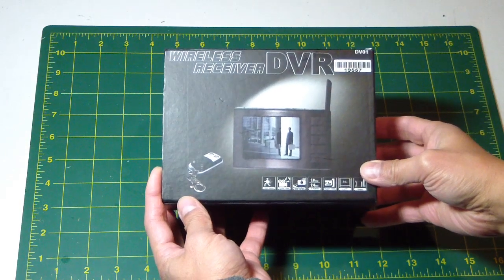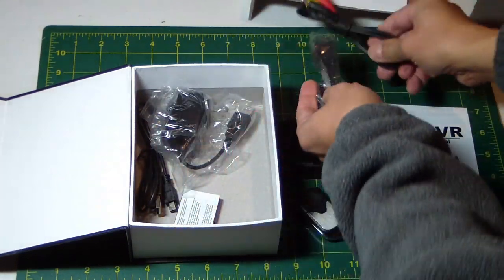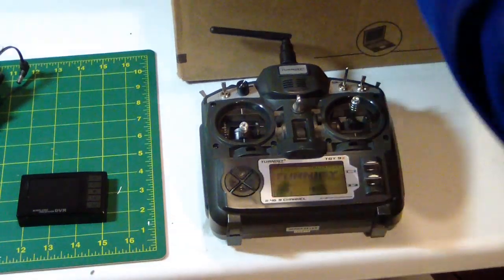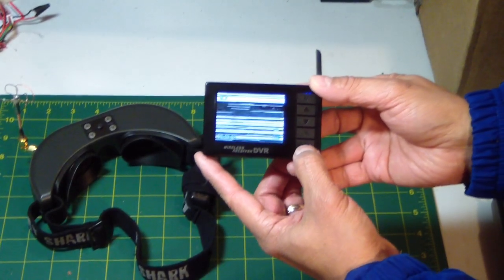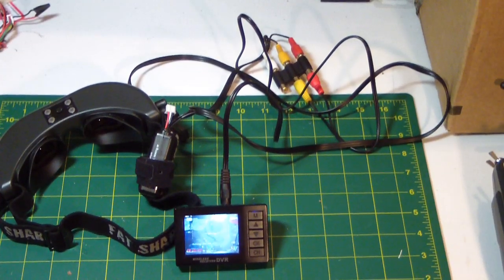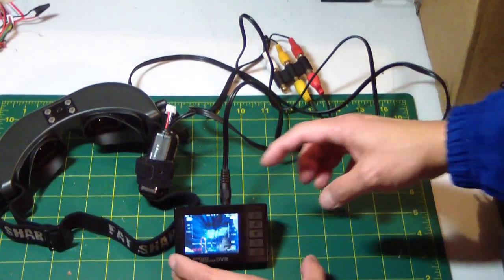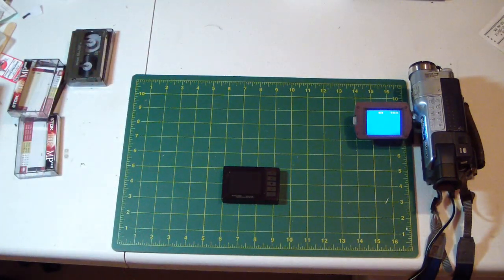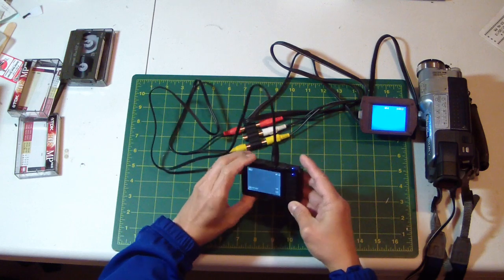Hobby King Mini DVR With Wireless Receiver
Mini DVR With Wireless Receiver. $97 + SH  from Hobby King.  It can record video from AV input and 5.8GHz radio.  However, it is not compatible with my ImmersionRC 5.8GHz video transmitter.  Anyway, even it could work with my video transmitter, I worry about the sensitivity of that tiny antenna.  It does not have a socket for external antenna.

It's a good tool to convert old video tapes into digital format. I used to have my old camcorder hooked up to a DV camcorder, then connected to a computer via FireWire port. VGA resolution is way better than old TV format.